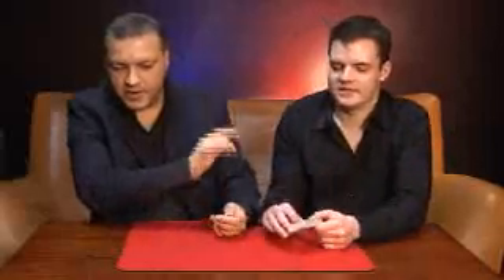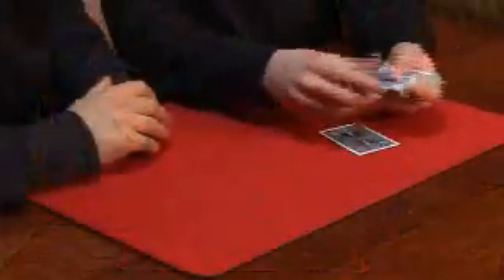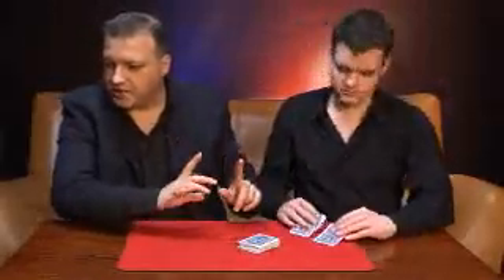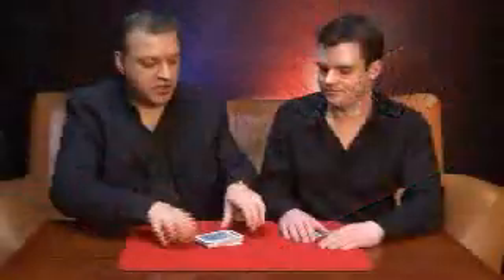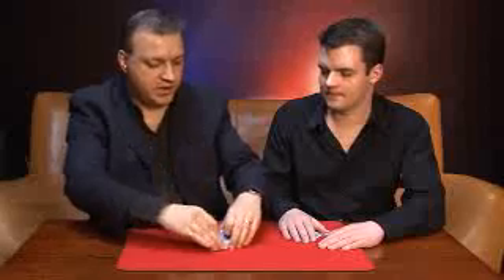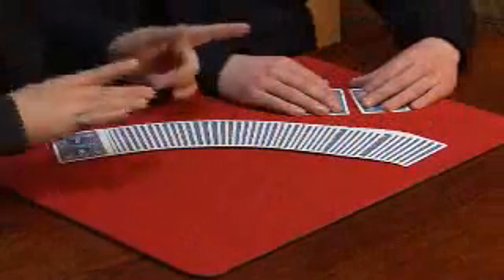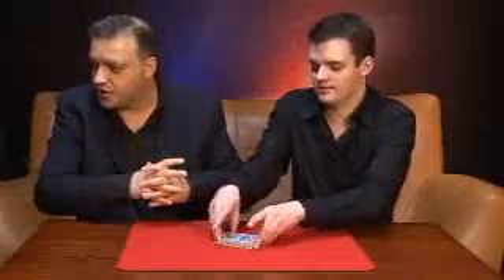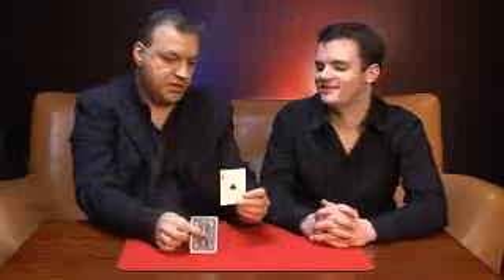Eliminator V2.0 (With DVD) by Adrian Sullivan - Tricks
This effect has been shared with only a select few in the past, and has fooled many a seasoned professional! This is one of those killer routines that has been kept secret for some time. You will be blown away by the cleanness and impossibilityof the effect and also it's simplicity! We are very glad Adrian has allowed us to release it to the magic fraternity.

Go to your local magic shop and look for this Trick.